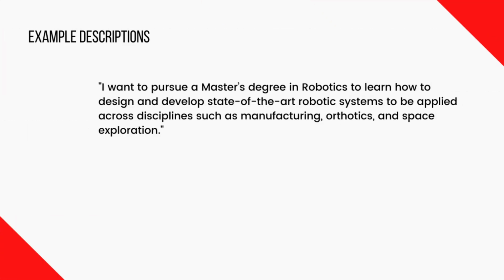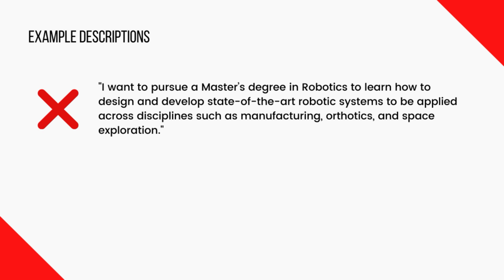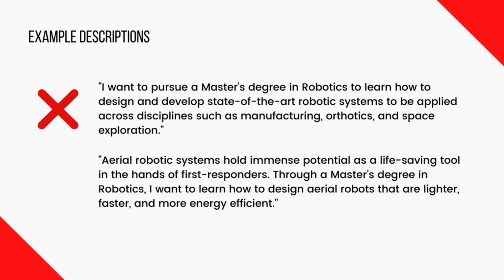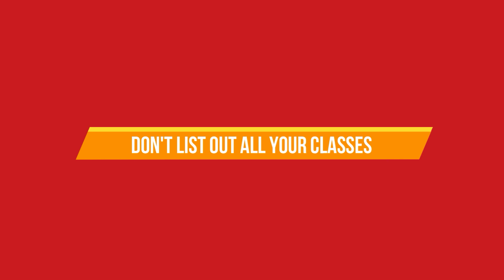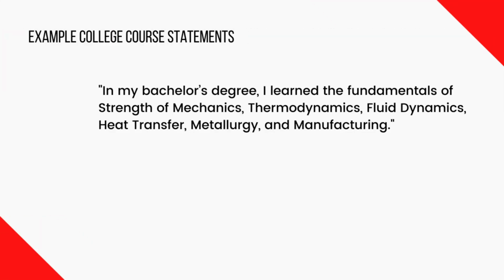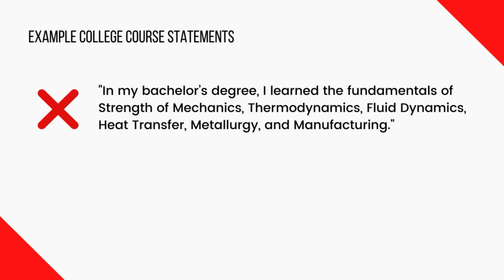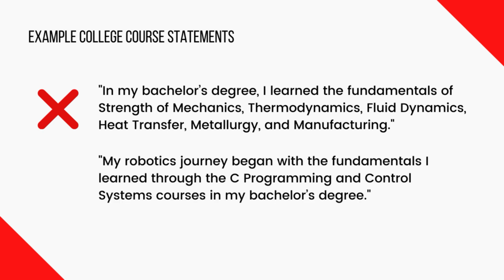Things I learned after 50 SOP reviews | 5 most common essay mistakes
If you want to polish your statement of purpose before you apply to college, check out our review service:

If you want to learn how to draft excellent SOPs, watch our free webinar:

The statement of purpose is your opportunity to express to the admissions officers that you are a passionate, diligent, and mature student that deserves an admit. However, common mistakes in your essay can stop you from expressing yourself as such a student. In this video, I discuss the top 5 most common mistakes in a Master's, PhD, or MBA application SOP that students make so that you avoid them in your own essay.

0:00 Introduction
0:35 Platitudes
2:29 Pre-college
3:17 Classes
4:25 Resume
6:54 Career